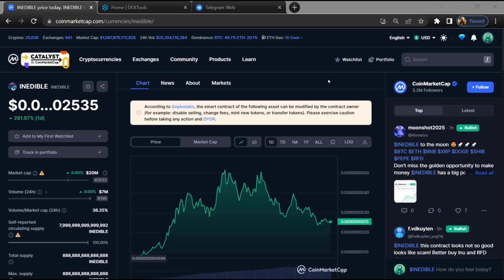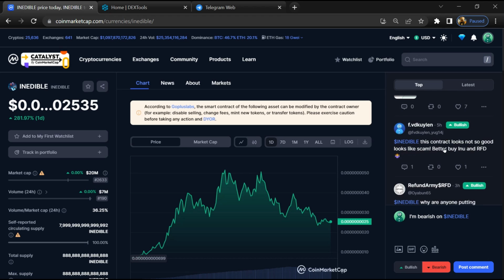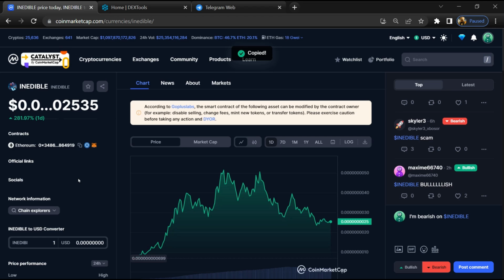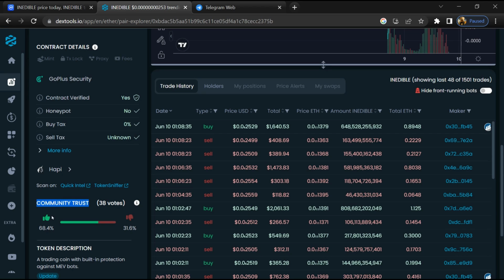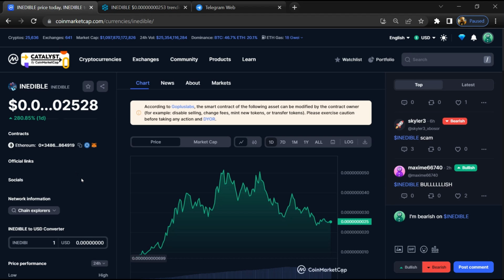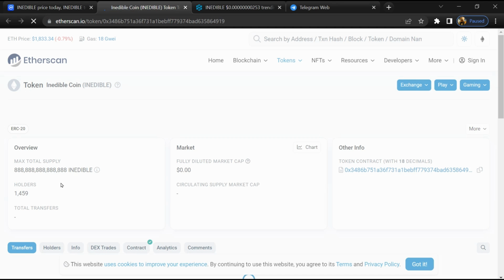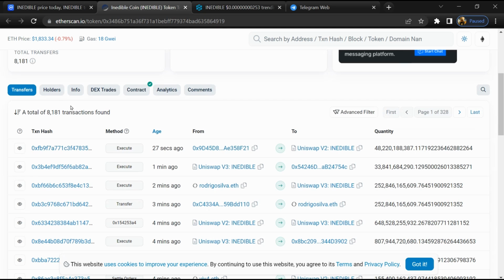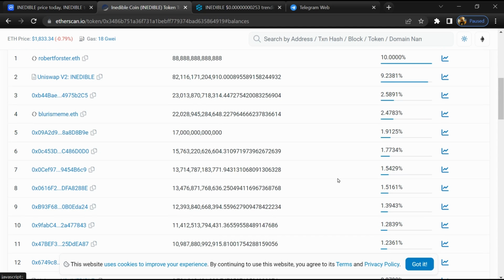Is INEDIBLE (INEDIBLE) Token Legit or Scam ??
In this video, I am going to share that INEDIBLE (INEDIBLE) Token is legit or a scam. I have made videos based on online data, I am not a financial advisor investing in crypto at my own risk.